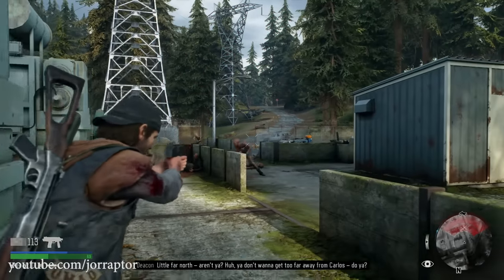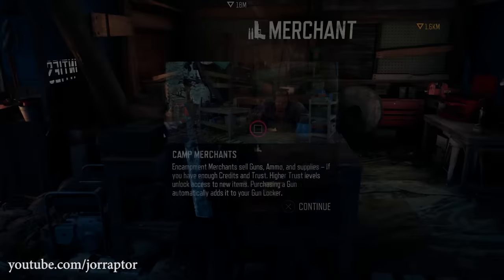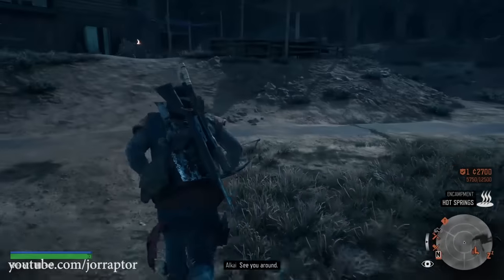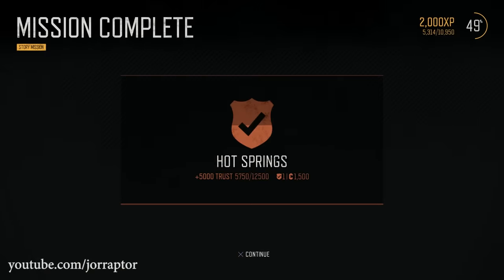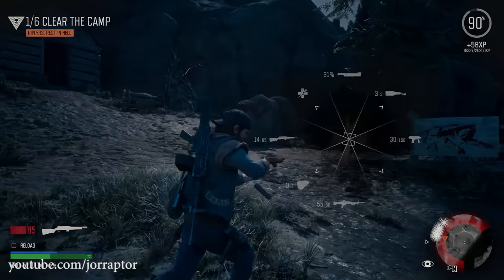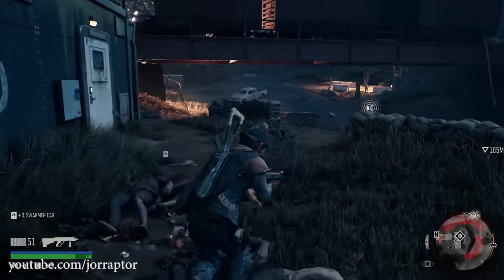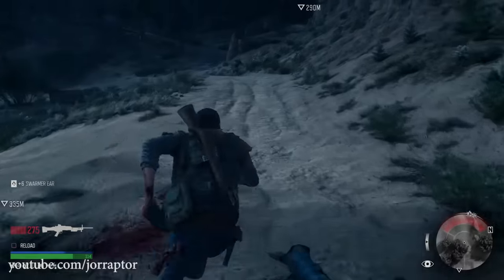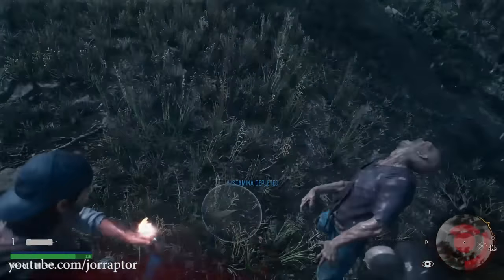Days Gone Best Weapons YOU WANT TO GET EARLY (Days Gone Tips And Tricks)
Days Gone Best Weapons & days gone tips and tricks for days gone weapons (days gone tricks - days gone best guns - days gone ps4)

Days Gone PS4 IS WAY BIGGER Than You Think - A Lot Of New Info (Days Gone Gameplay)